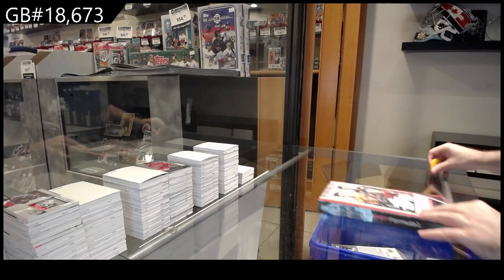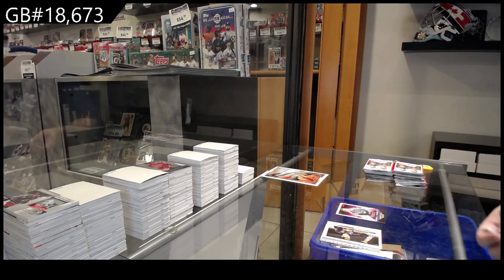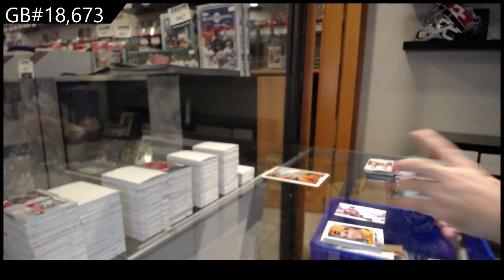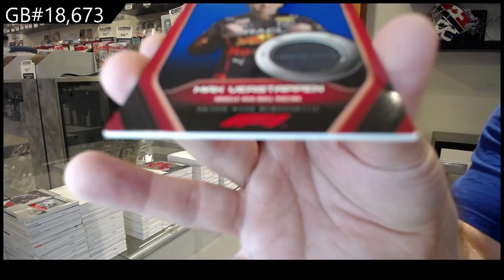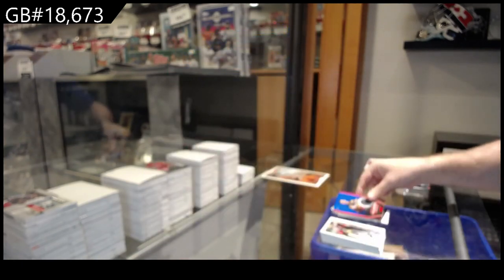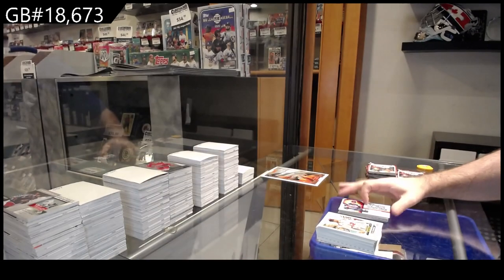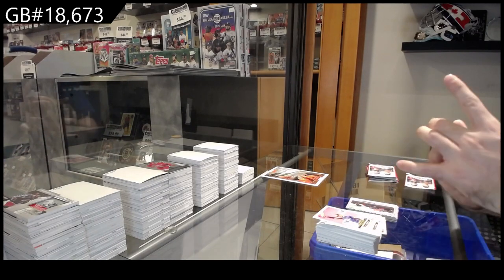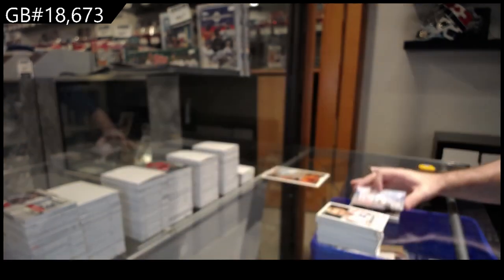2022 Topps Formula 1 Racing Box Break - C&C GB #18,673